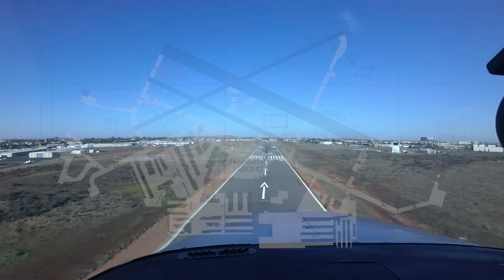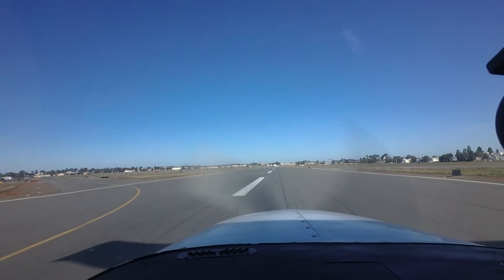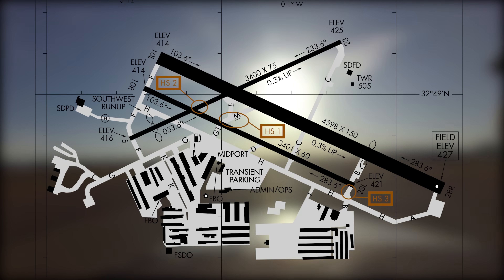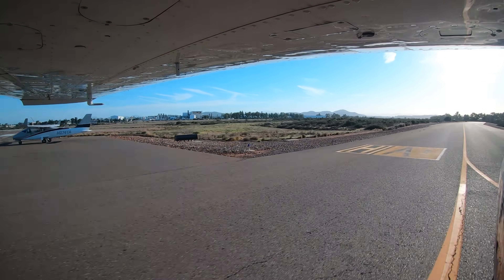From The Flight Deck – Montgomery-Gibbs Executive Airport, San Diego, CA (MYF)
FAA's From the Flight Deck video series uses cockpit mounted cameras to capture runway and taxiway footage and combines them with diagrams and visual graphics to clearly identify hot spots and other safety-sensitive items.

for supplemental "pilot handbook" information on this airport including airport-specific cautions, information local controllers want pilots to know, airport communications, airspace details and other preflight planning resources.
Montgomery-Gibbs Executive is a small, primarily business and general aviation oriented airport located just 6 miles northeast of San Diego International, 3 miles south of Miramar Marine Corps Air Station, and 8 miles west of Gillespie Field.

00:50 - Airport Introduction, Airspace Basics
1:47 - Airport Configuration
2:04 - Parallel Runways
2:35 - Hot Spots 1 & 2: Crossing Runways without proper clearances. In the case of HS-1, it is also important to ensure you taxi completely clear of the runway you are exiting!
4:20 - A clearance is required to cross ANY runway; active or not! In the case of aircraft landing 28R and cleared to exit via runway 5-23, pilots mast also be aware that this rule requires them to hold short of runway 28L-10R while taxiing down 5-23, even thought they are cleared to be on 5-23. Pilots should hold short of the ruwnay 28L-10R holding position sign, as demonstrated in the video, and wait for proper ATC clearance to cross the runway on 5-23.
5:02 - Hot Spot 3: Be aware that taxiway B is sometimes confused with taxiway A. Turning left onto taxiway B brings aircraft into conflict with the approach end of Runway 28L

To address wrong surface events where an aircraft lines up to or lands on the incorrect runway, taxiway, or airport, the FAA released Arrival Alert Notices (AAN) at various airports with a history of misalignment risk.